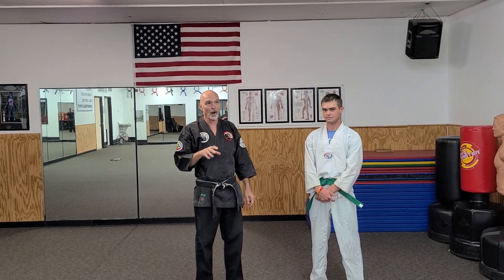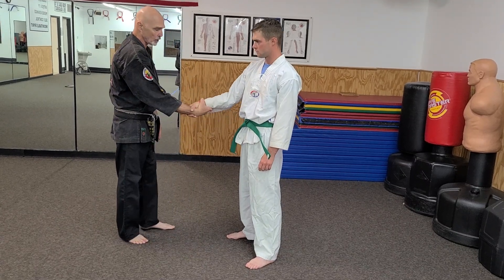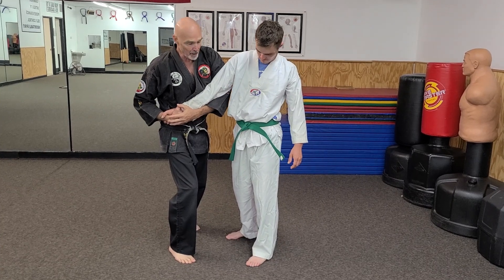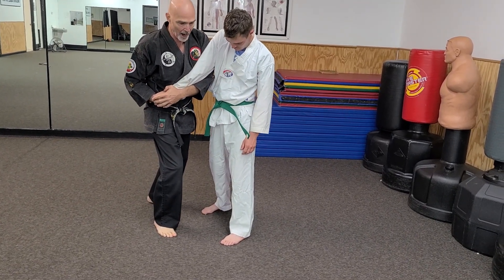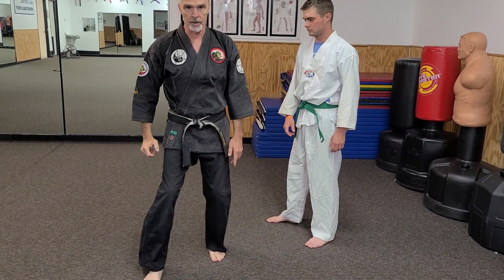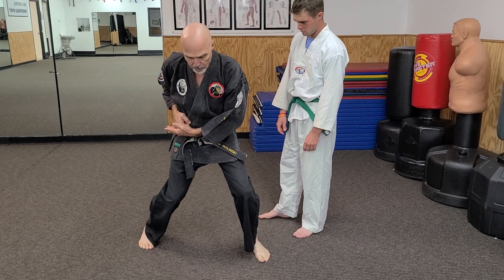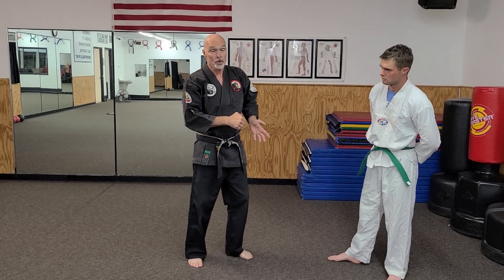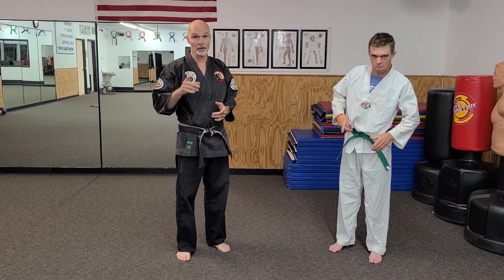Practical Hapkido Cross wrist #2 And the details behind it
This is Practical Hapkido's cross rest number 2.  I include the details of this technique along with some takeaway's we can take away from it.